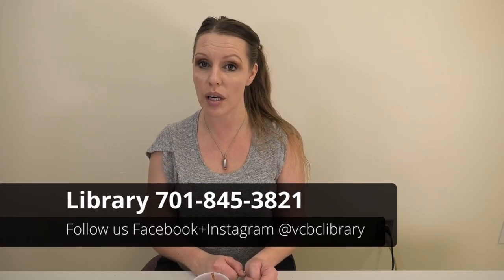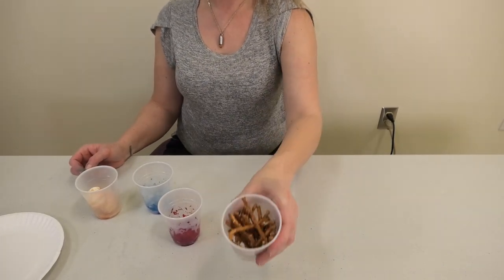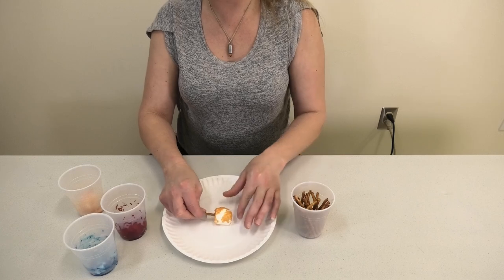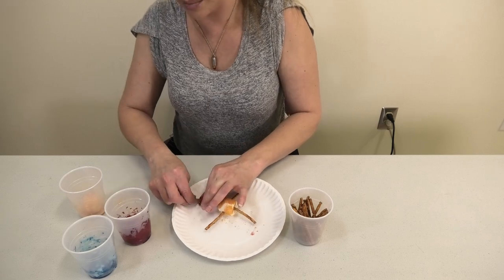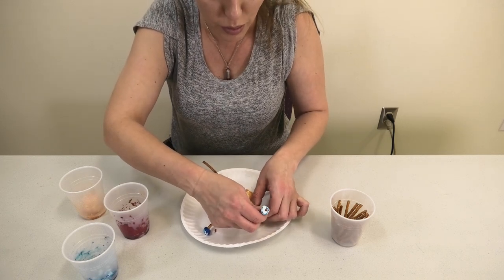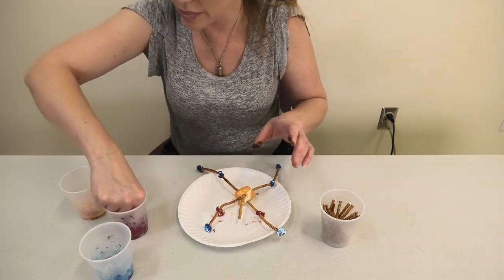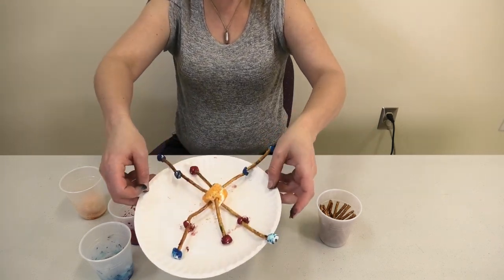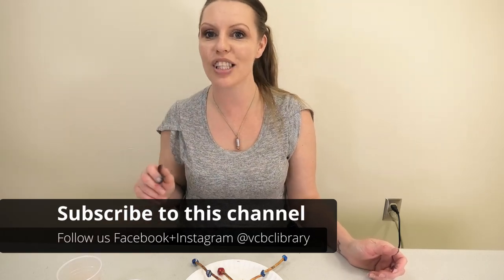Fun with Crafts: Edible Snowflake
How to make an edible easy snowflakes with marshmallow and pretzel sticks.